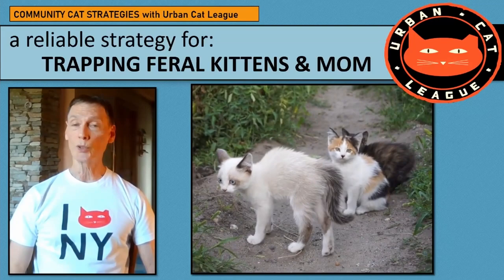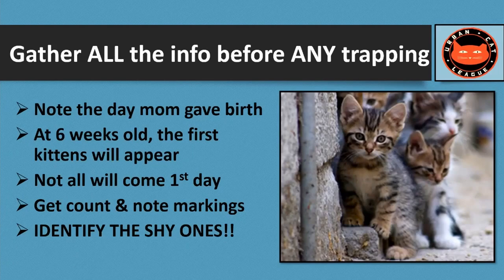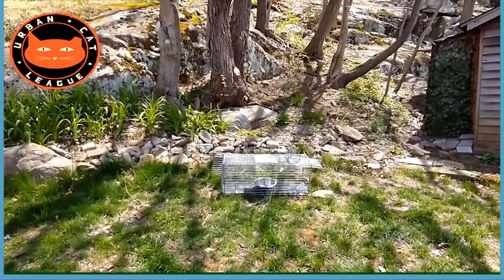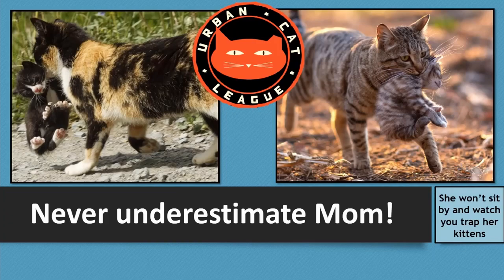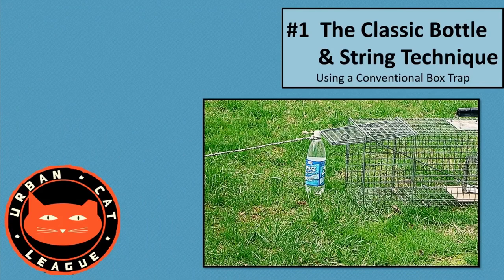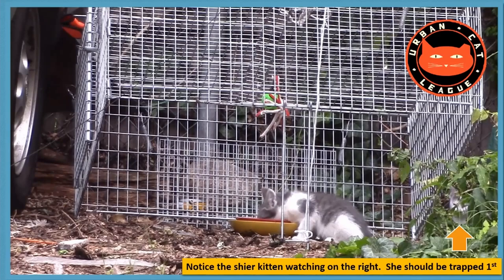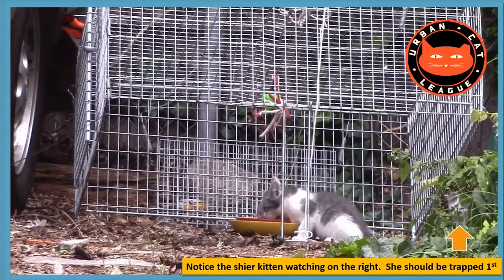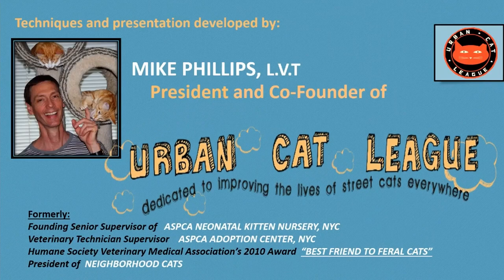Trapping Feral Kittens & Mom - A Strategic Approach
Trapping Feral Kittens & Mom shares a strategy to safely and efficiently confine outdoor feral kittens for socialization and trap mom for her spay.
In the Urban Cat League series to support Community Cat Caretakers, this presentation shares techniques to avoid the pitfalls and mishaps when trapping a litter of feral kittens and a feral mom cat. Included is demonstration of the selective trapping techniques that put you in control and assure that things will go smoothly. Also, demonstrates solutions and tips for getting that last kitten and fixes for the most common trapping mistakes.  Urban Cat League President and co-founder Mike Phillips takes you step by step through the process from the advance planning to the various kinds of trap options and even what to do if things go wrong.  Highly recommended for first-time kitten trappers!